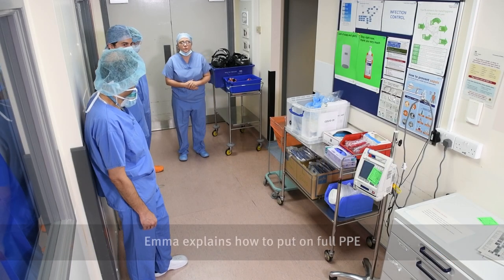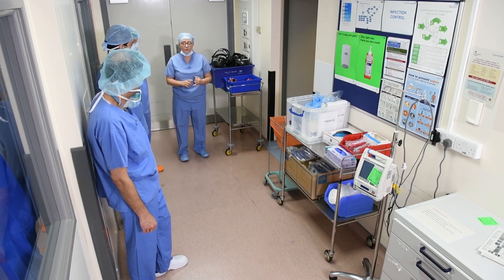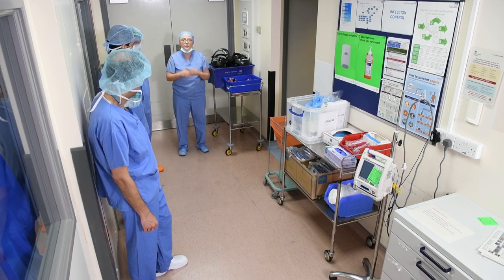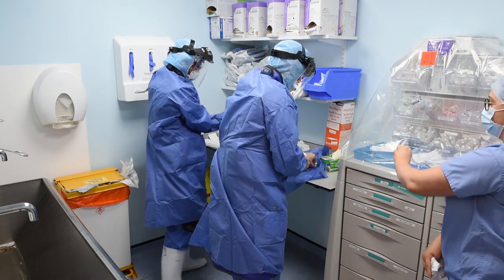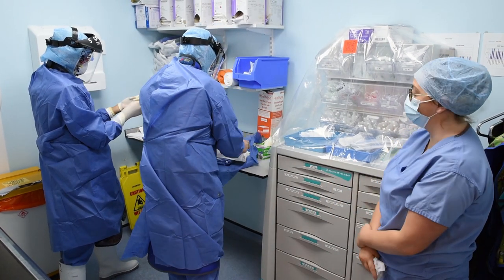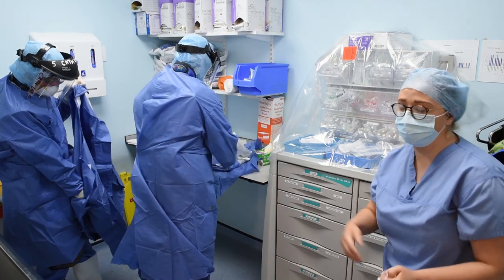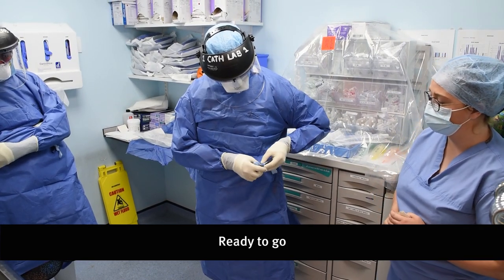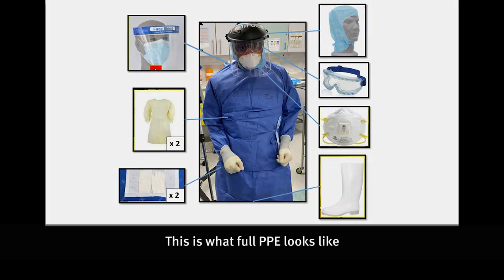PROTECT THE PROFESSIONAL: CATH LAB TEAM DONNING PPE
It is vital during the COVID-19 pandemic to put on (Don) and take off (Doff) the PPE properly. Here is us putting of FULL PPE before an angioplasty or TAVI/TAVR procedure
Filmed at Imperial Collge Healthcare NHS Trust/Imperial College London